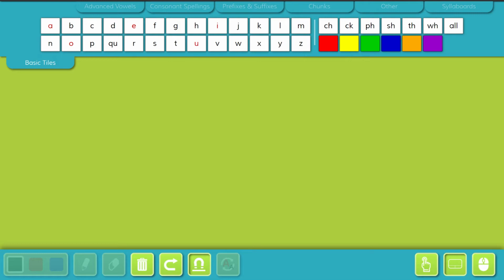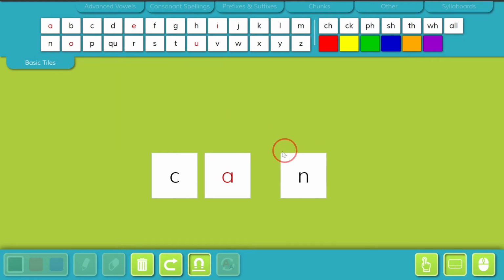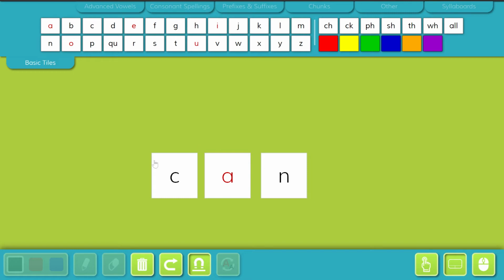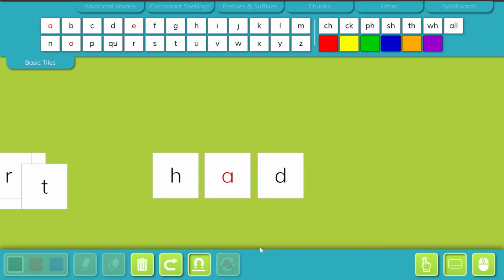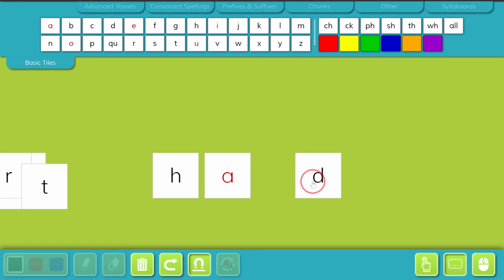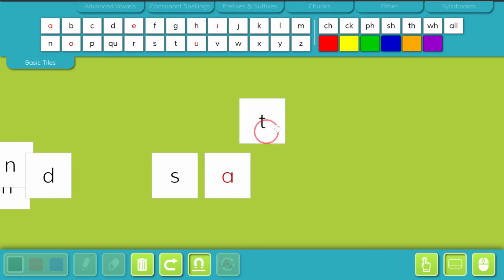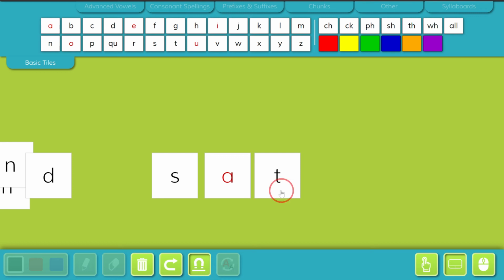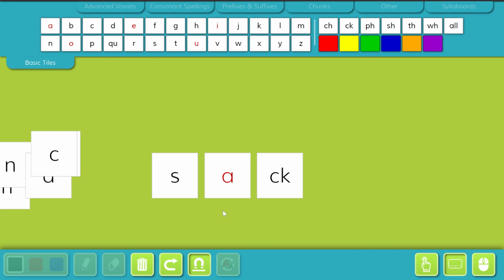Parent Academy - Word Chaining